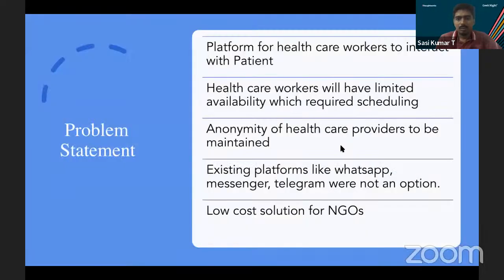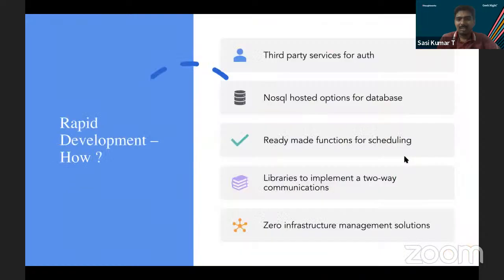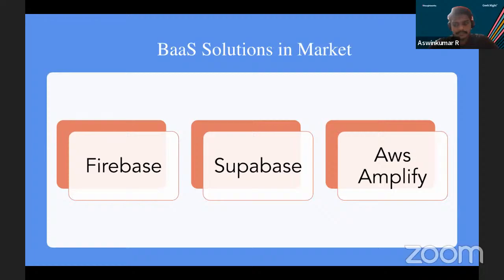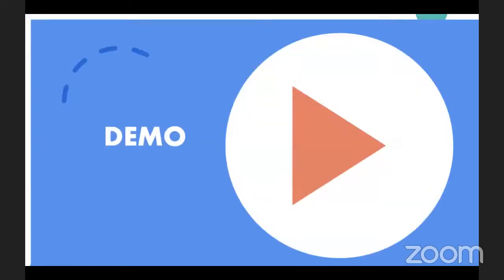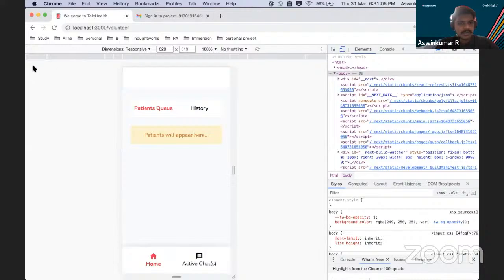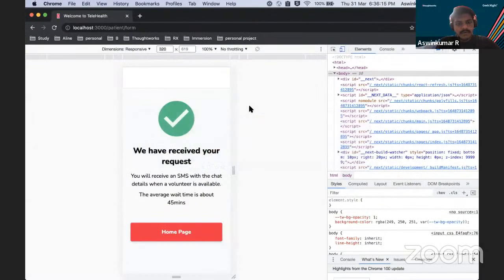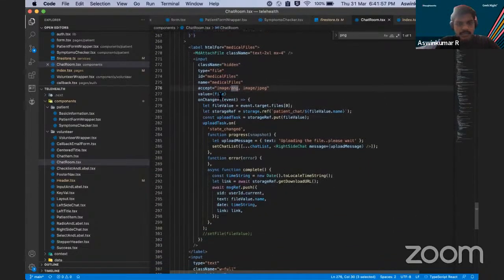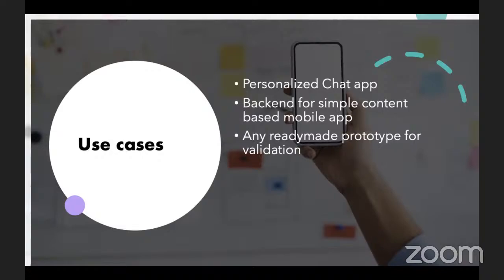Rapid application development using firebase | SasiKumar T | AswinKumar R | GeekNight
Announcing Geek Night 94th edition - WEBINAR

Date & Time: Thursday, March 31, 2022, 06.00PM on-wards.

 Rapid application development using firebase

Speakers :
[SasiKumar T] - Application Developer at Thoughtworks
[AswinKumar R] - Application Developer at Thoughtworks